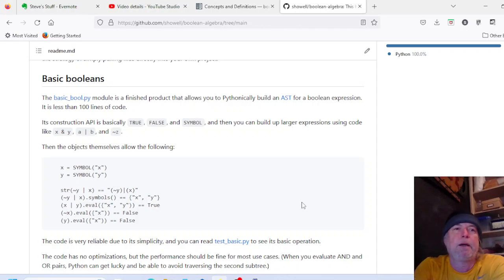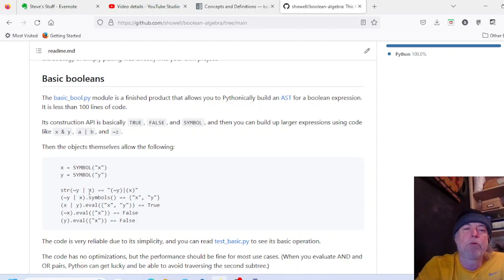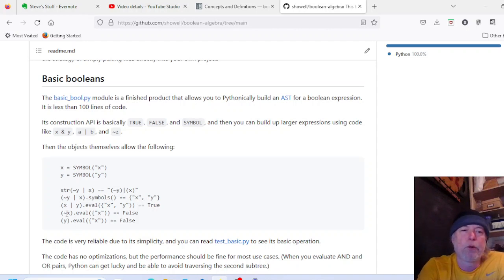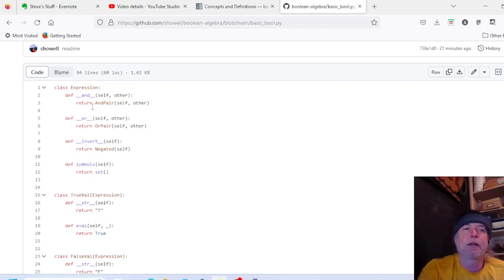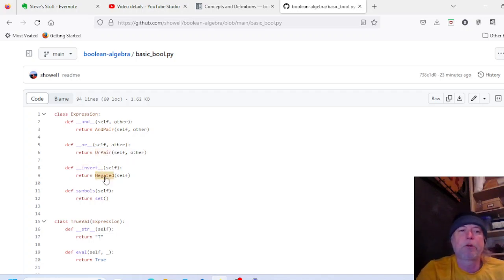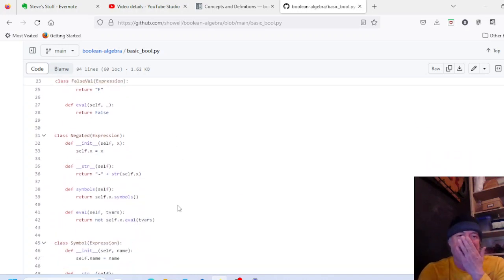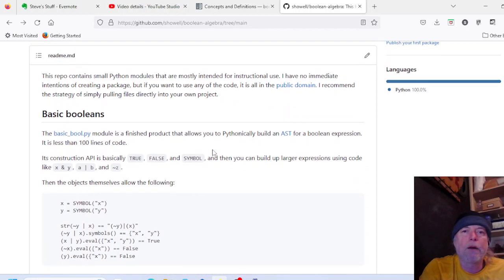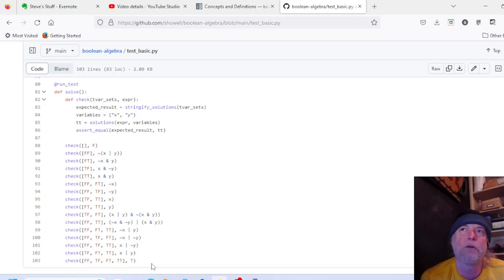Basic Python library for AST-based boolean expressions